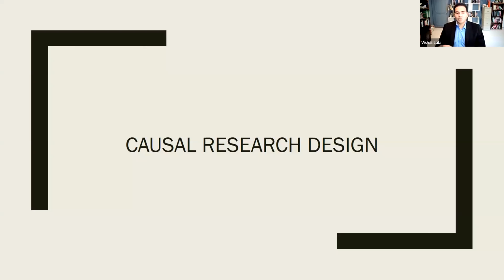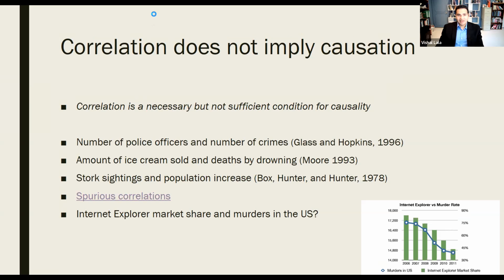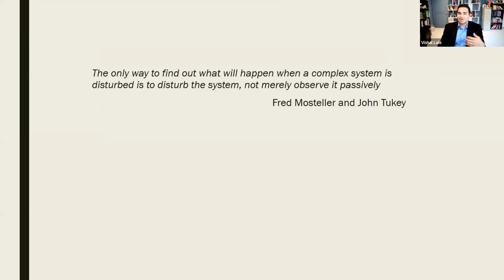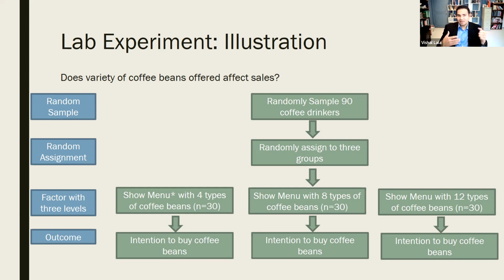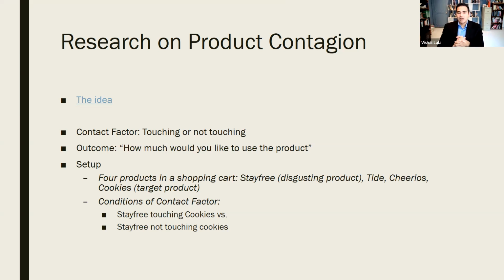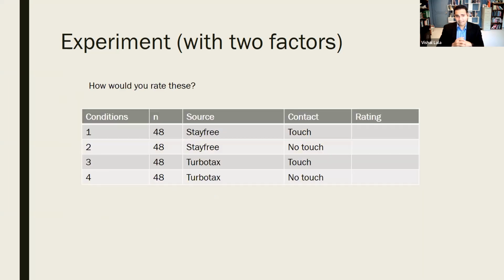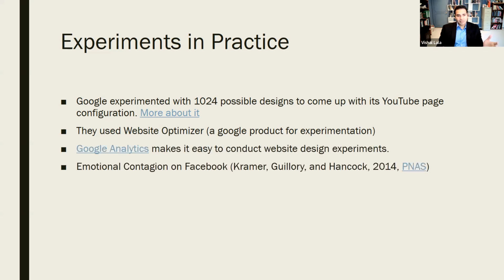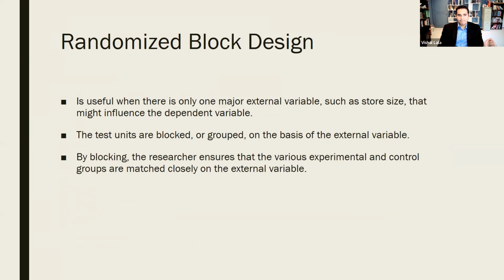6 Causal Research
Discuss the requirements for causality. Explain the role of Experiments for examining causal relationships.